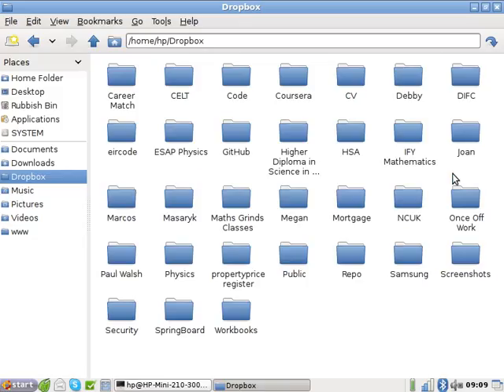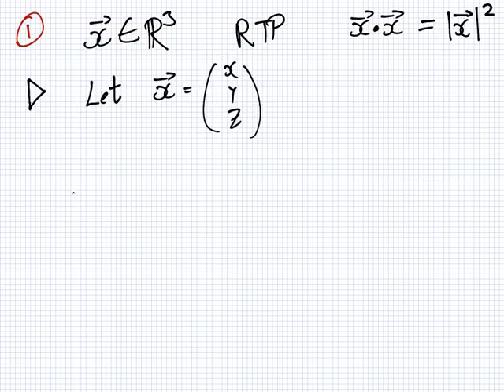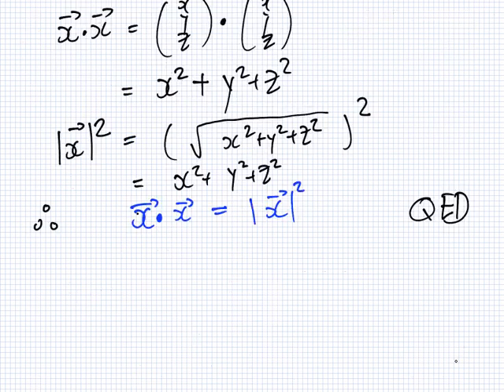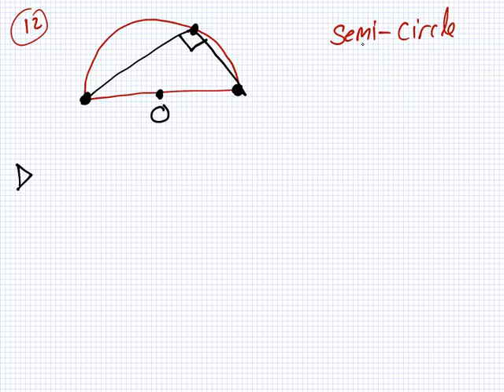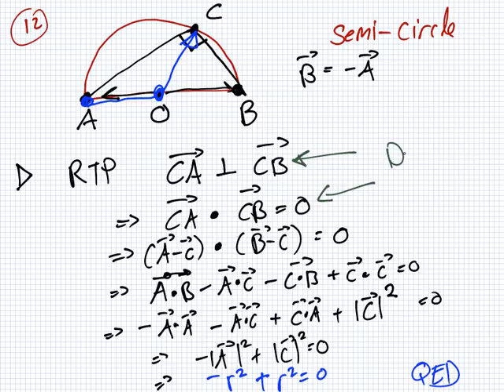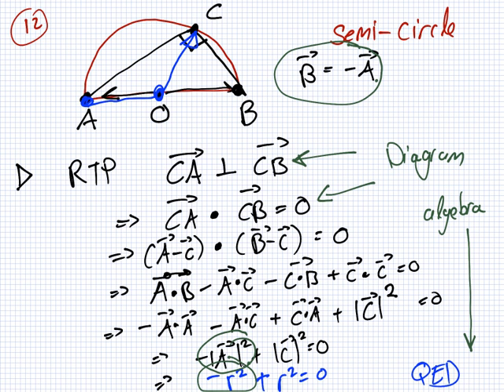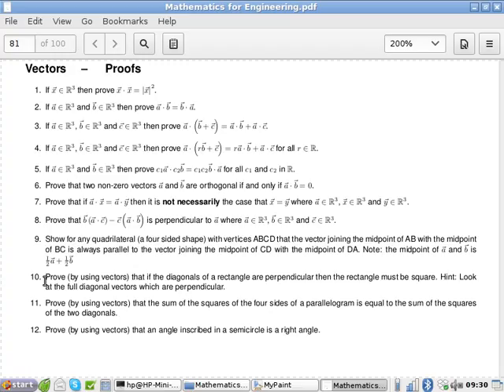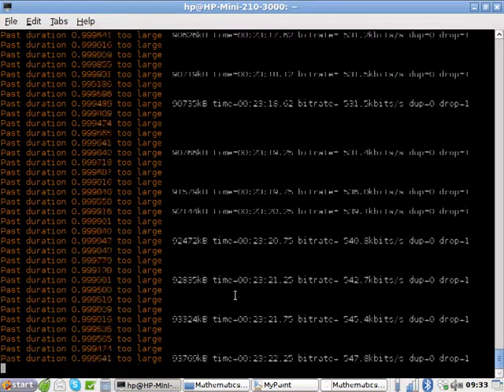Mathematics for Engineering | Lesson | Vectors | Proofs